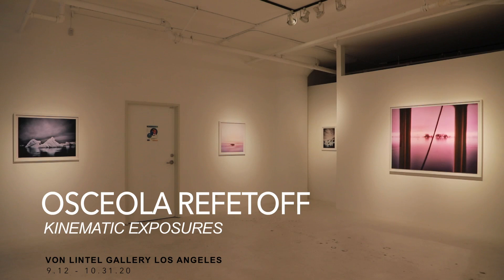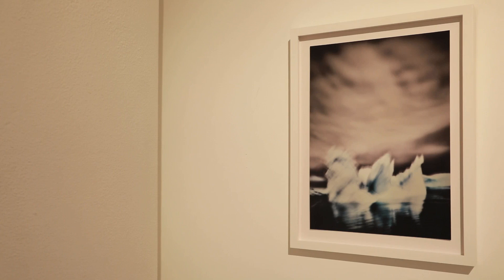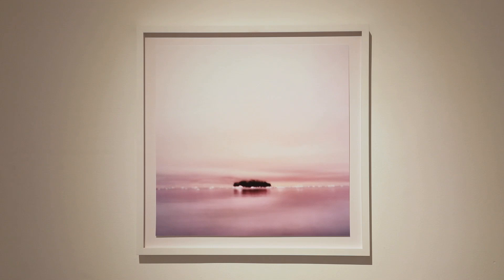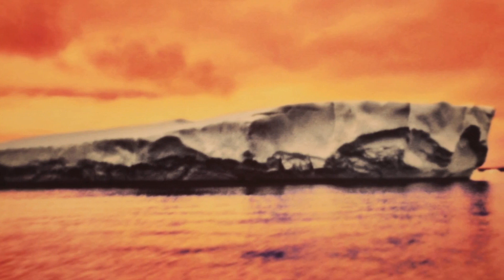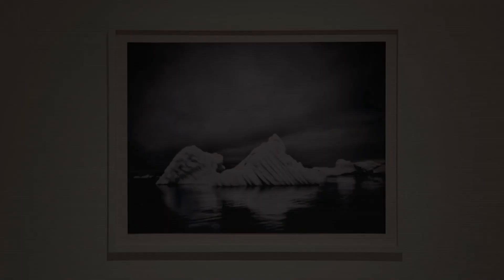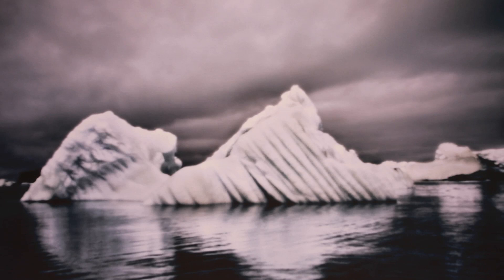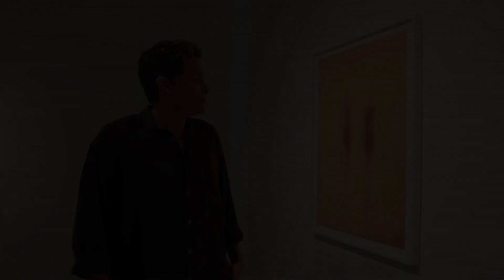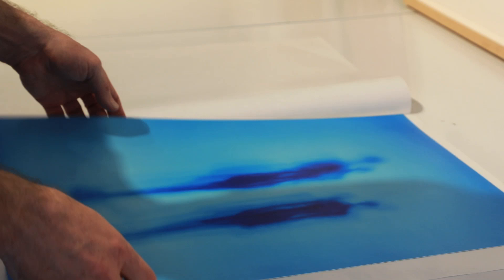OSCEOLA REFETOFF : KINEMATIC EXPOSURES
A film by Eric Minh Swenson. (Film number one-thousand thirteen hundred and fifty-seven in the series.)